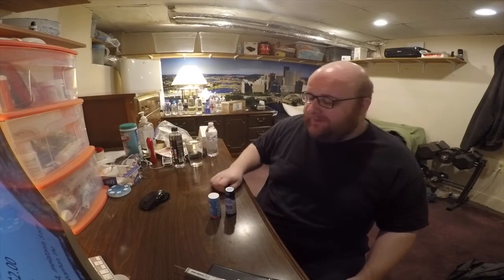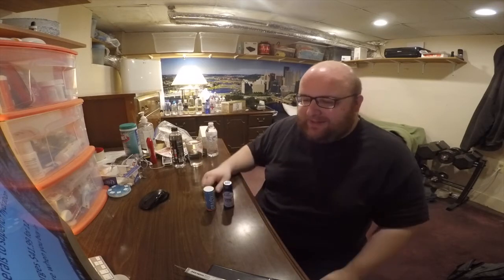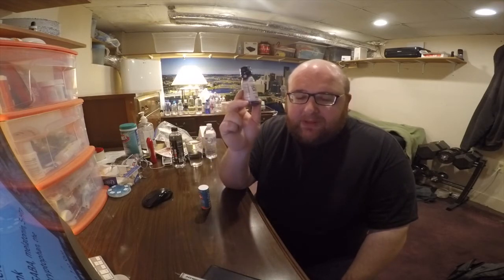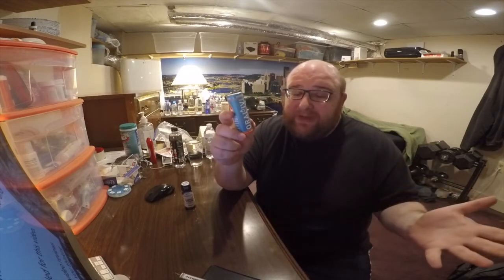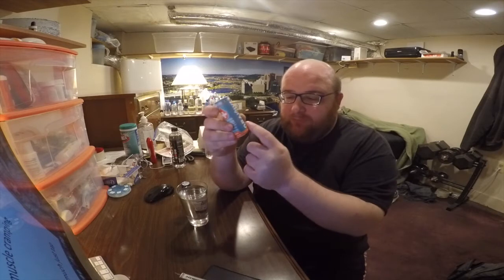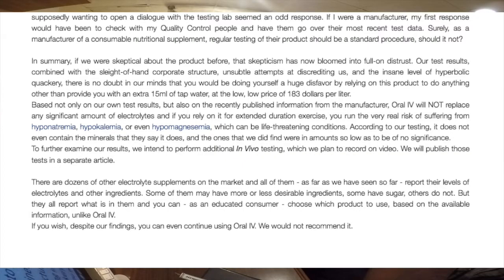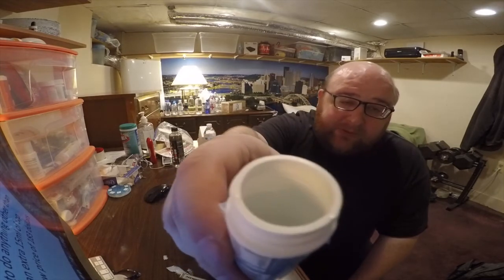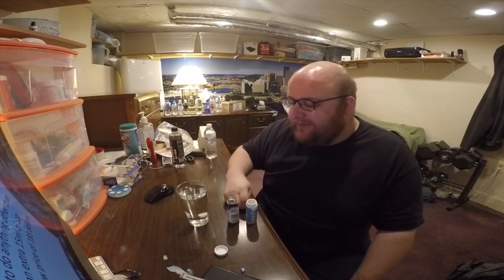Jon Drinks Water #6552 Dream Water Snoozeberry VS ORAL I V Natural Hydration 2oz Shot